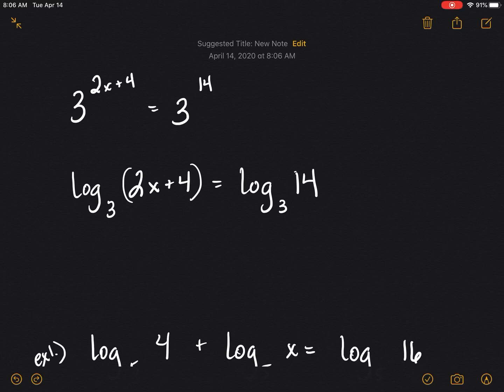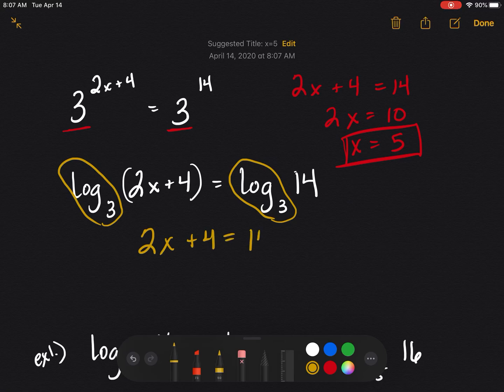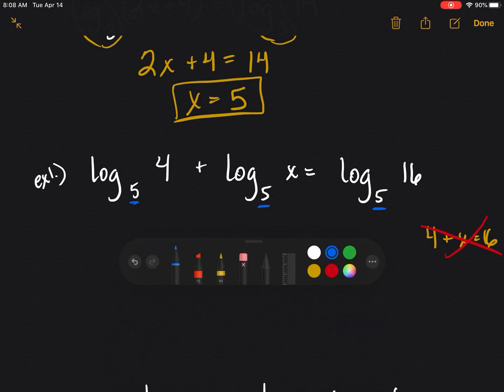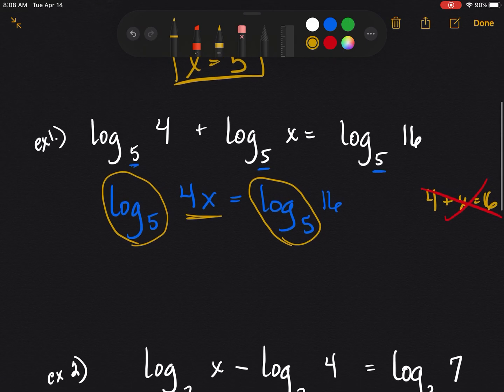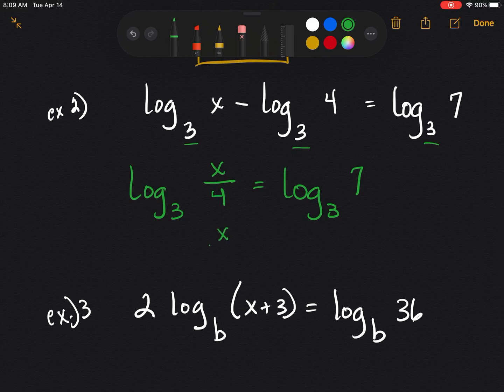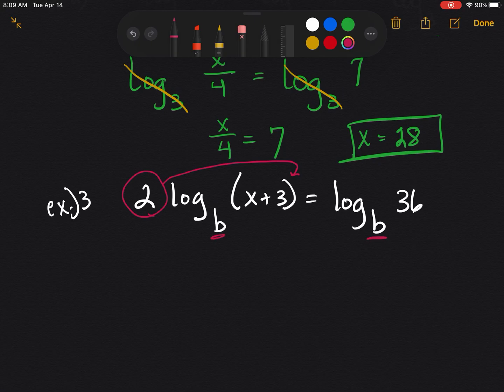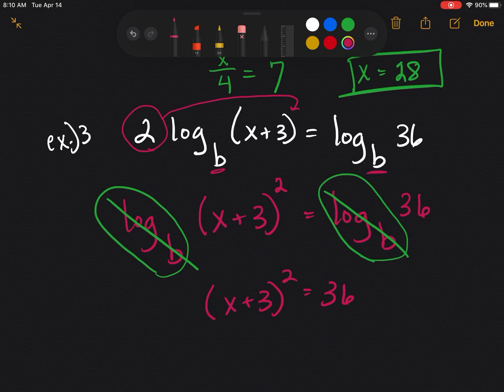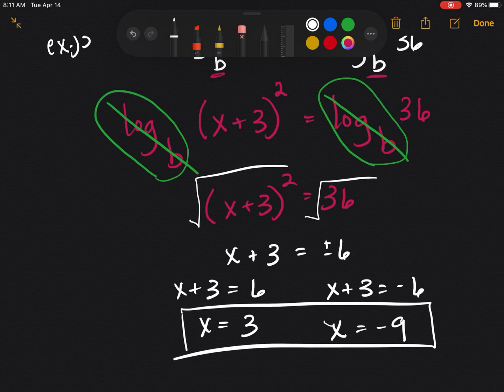Intro to solving log equations